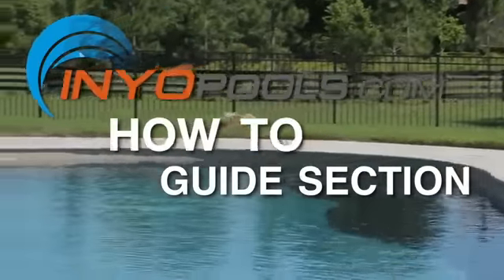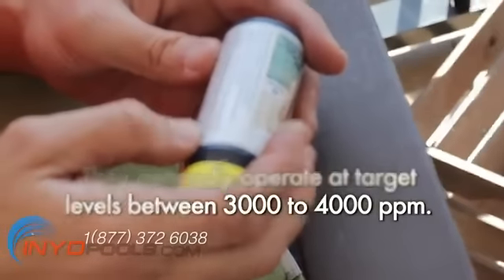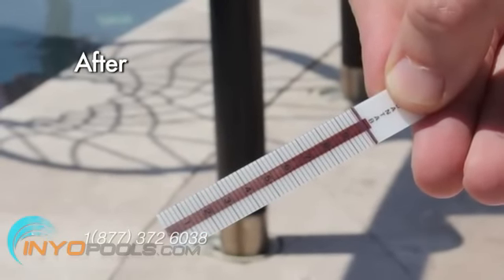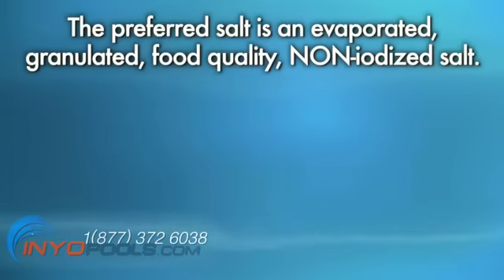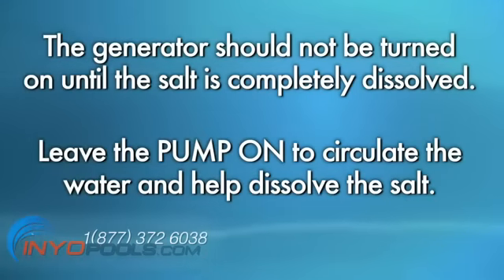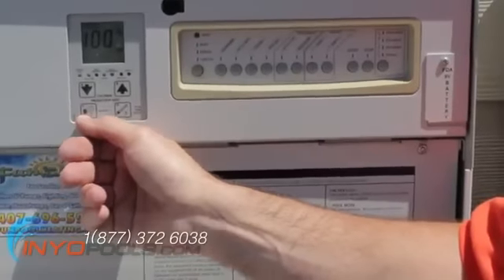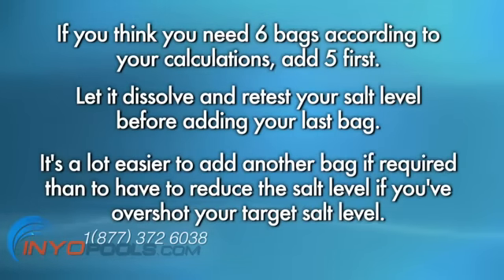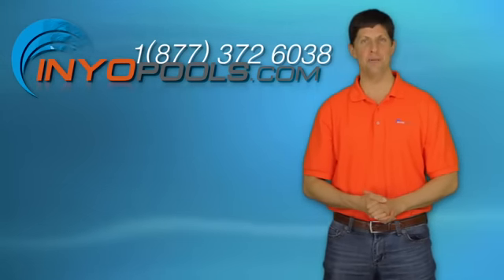How To: Add Salt To Your Pool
You've installed a new Salt Chlorine Generator to your pool and you've reached the point where you have to add salt. This video shows you what salt to use, how much to add, and how to add it.